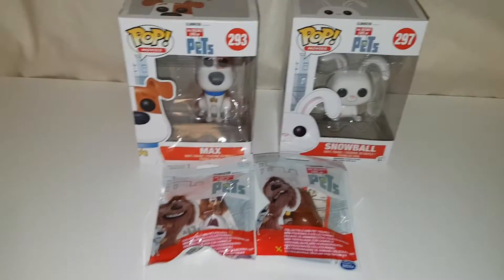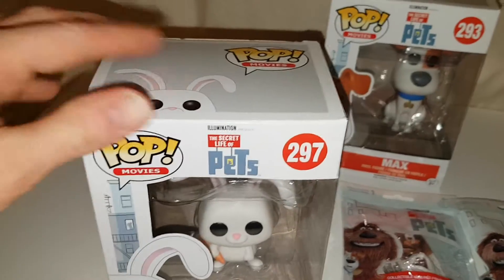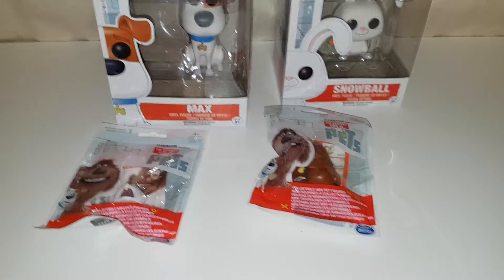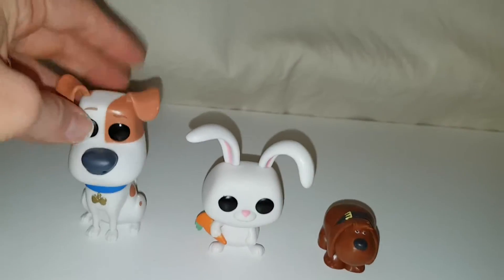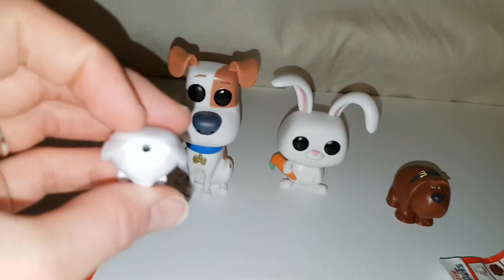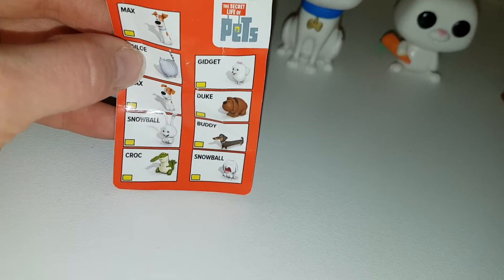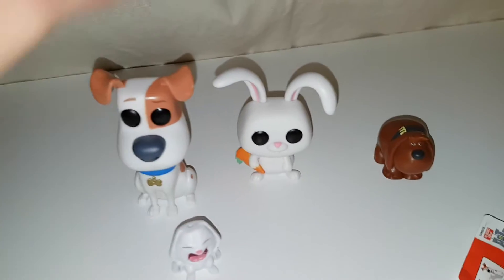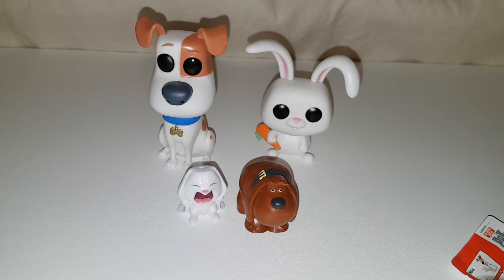Secret life of pets pop figures and mini figures.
I review these super cute pops and mini figures I think they are great we got the pops on amazon and the mini figures from toys r us for £1.99 each such a bargain. We saw the movie the other day and it was so funny let us know what you think of them and what you thought of the film.